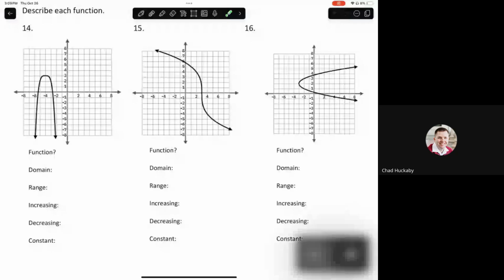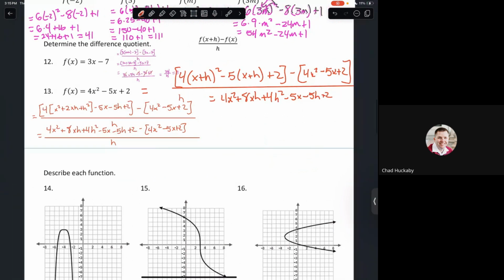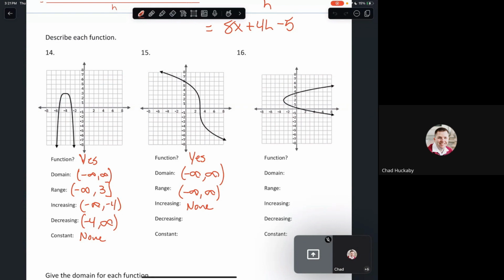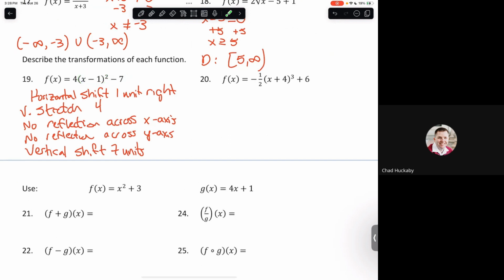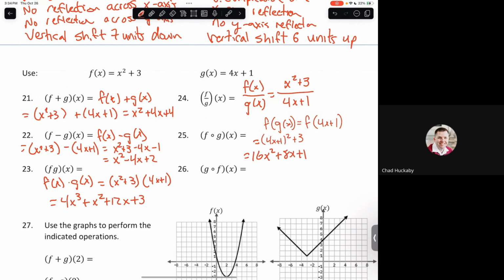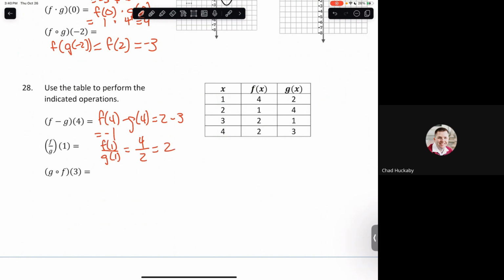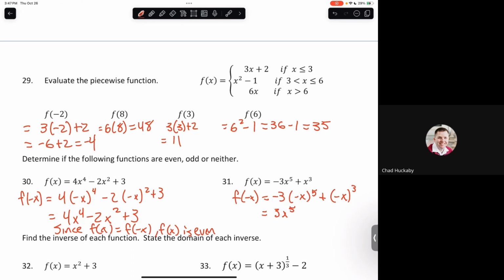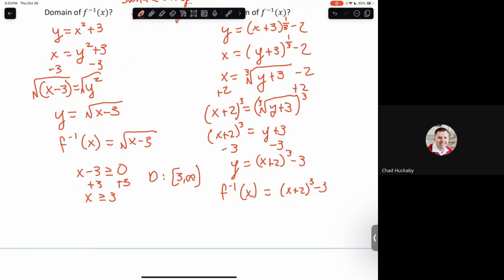NCB Pre-College Algebra NCBM-0214 Meeting 10/26/2023